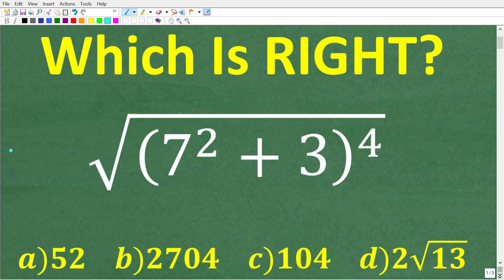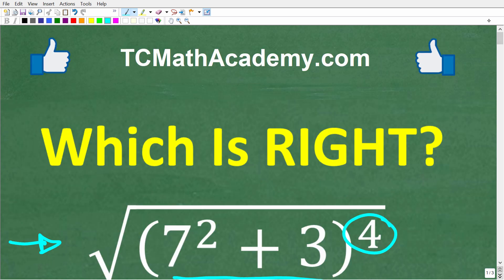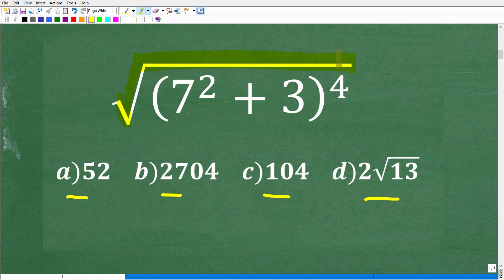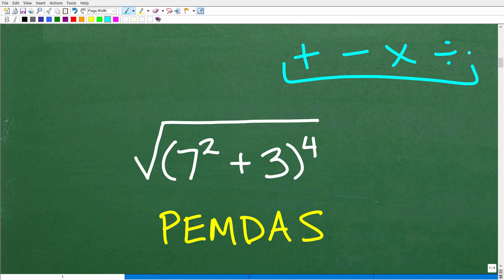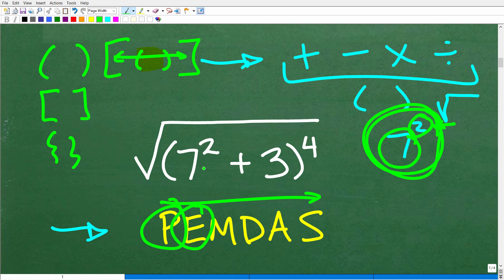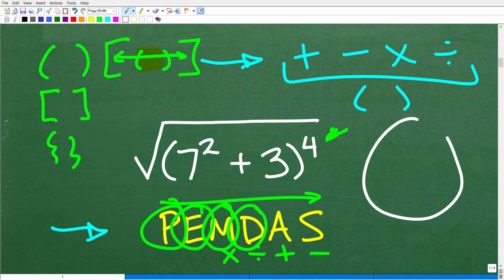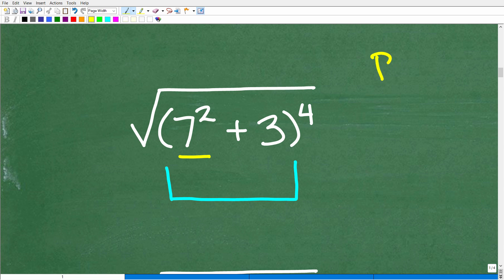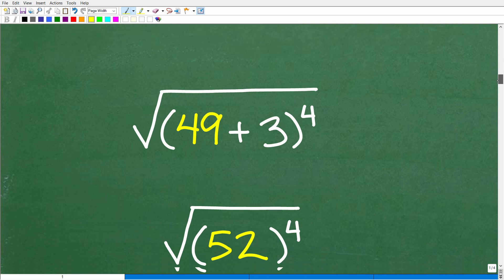Square Root of [(7² + 3)⁴] = ? MANY People Can’t Solve With NO Calculator!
Think you can solve this tricky math problem? 💥 What’s the square root of [(7² + 3)⁴]? 🤔 Most people get it wrong because they miss a key step in simplifying exponents and square roots! In this video, I’ll walk you through step by step so you’ll never get confused by problems like this again!
📌 What You'll Learn:
✔️ How to simplify exponents and square roots properly
✔️ The right way to approach complex expressions
✔️ Common mistakes people make with powers and roots
✔️ A clear and simple breakdown so you understand the math behind the answer

• HOMESCHOOL MATH
• COLLEGE MATH